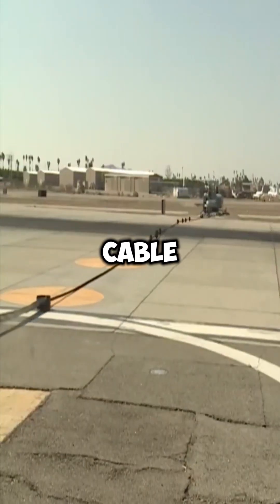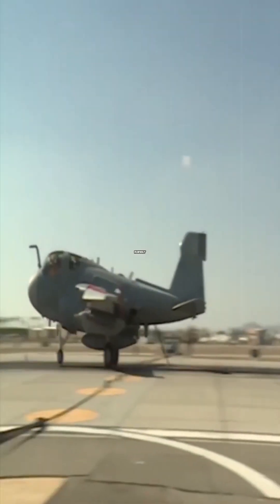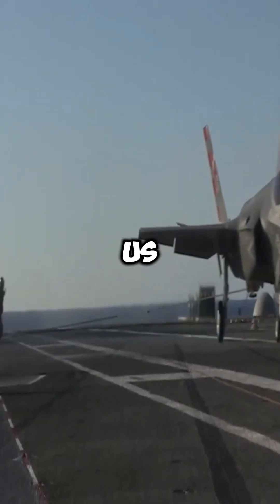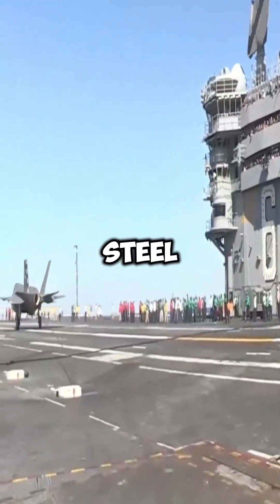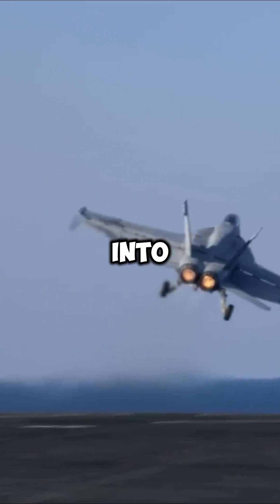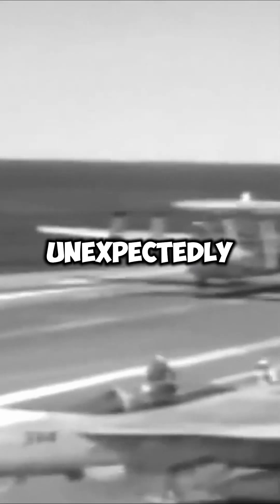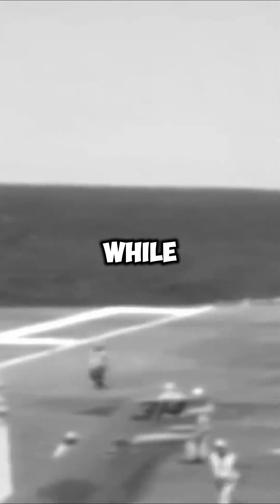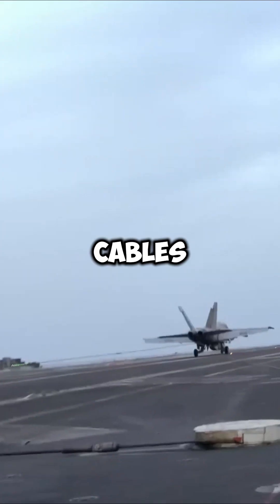The World’s Most Expensive Cable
Why does the world’s most expensive cable cost $1.5 million? Learn about the arresting gear system used on US Navy aircraft carriers and its vital role in safely landing jets in tight spaces. Discover the engineering behind these steel cables and why they’re replaced so often.